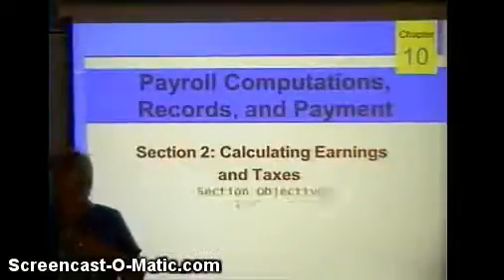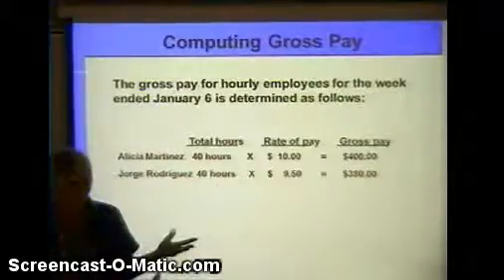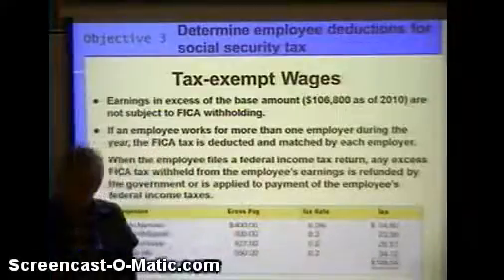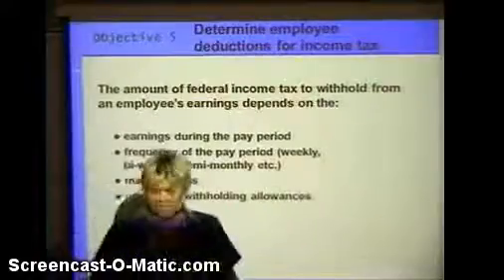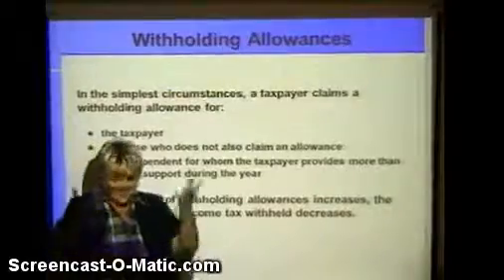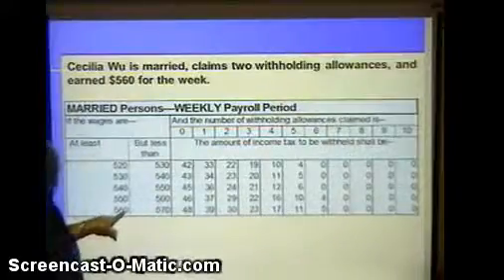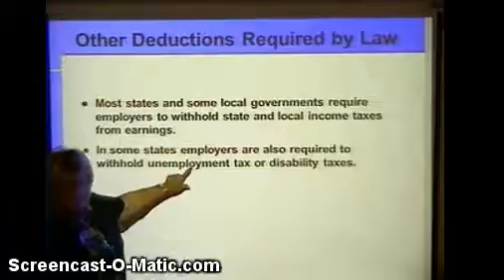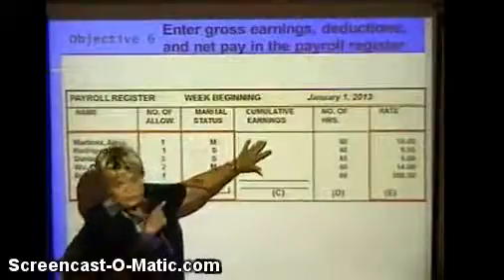ACCT 1 ch 10 Payroll video 2